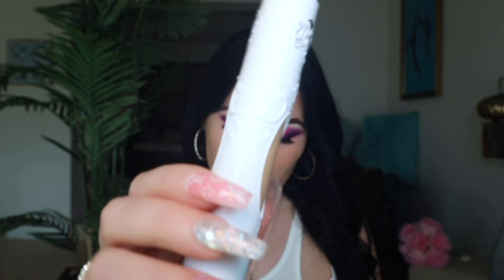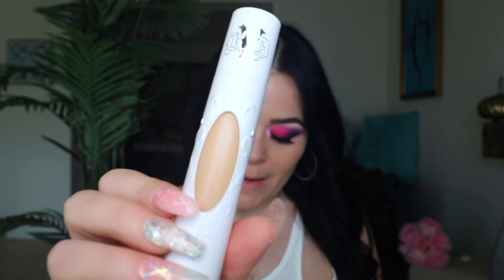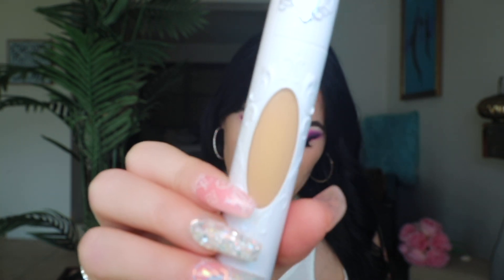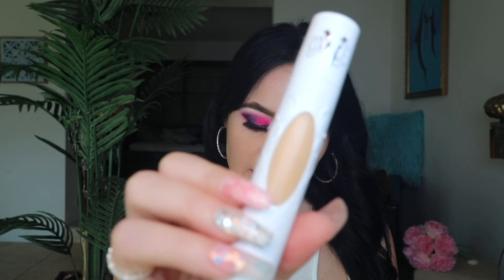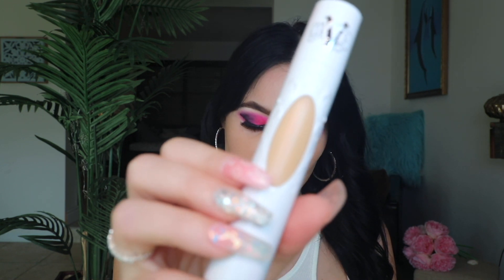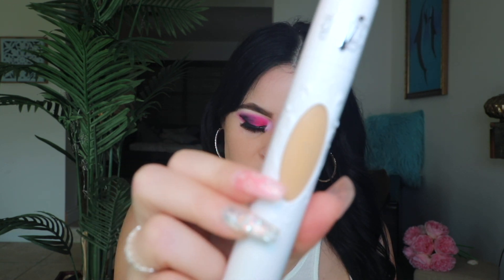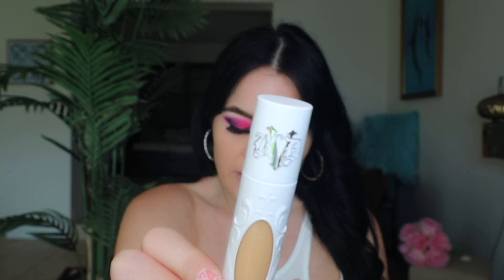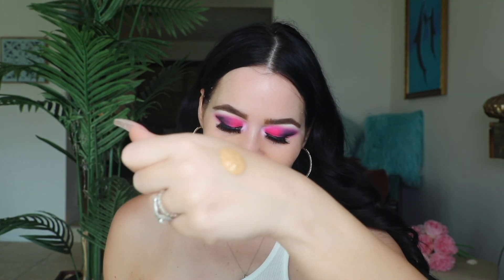New at Sephora; KVD True Portrait Foundation Review + Dewy Setting Spray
Shop Alegra Chetti All Natural Setting Spray & for a Limited time only use code IMAWESOME & Receive a FREE Luxe Pink 5 Piece Eyeshadow Brush Set, Gift w/ Purchase ✨limited time only 💕🛍 ✨ add brushes to your cart & use code to have the price deducted from your order 💕

I recently purchased the new Kat Von D True Portrait foundation at Sephora and I couldn't wait to try it out today with you beauties. In this video, I unbox and give my first impressions, plus show a mini tutorial on how I use it and how it applies.

For this look today I also used the Joer concealer and Laura Mercier powder to set. I finished the look with a spritz of  Alegra Chetti Beauty Mist. This dewy setting spray is made of all natural ingredients and leaves your skin not only glowing, but makes it last so much longer too.
All products shown in this video will be listed below.

Kat Von D True Portrait Foundation, I'm wearing shade Medium 042

On Eyes
Norvina Vol 1 Pro Pigment Palette

Lips
NYX Brooklyn lipliner

A great dupe for this Kylie gloss is the Milani Keep it Full Nourishing Lip Plumper Lip Gloss

This drugstore plumping gloss has zero tingle and makes your lips super juicy and full looking.

Love,
Alegra